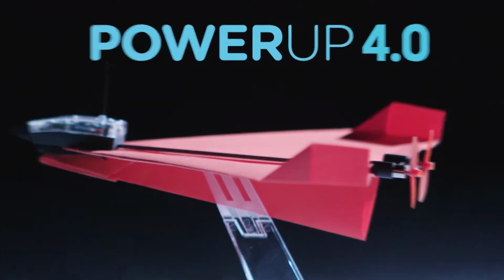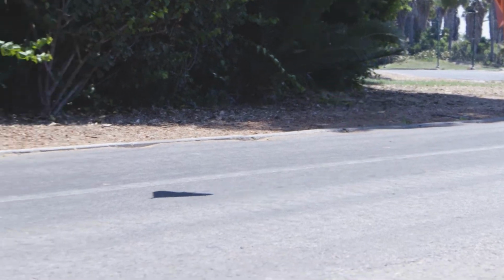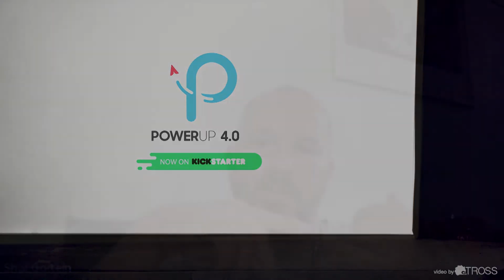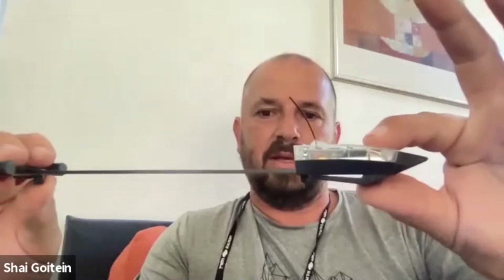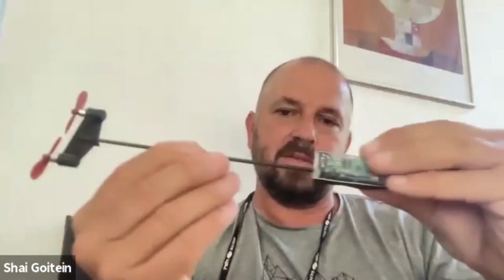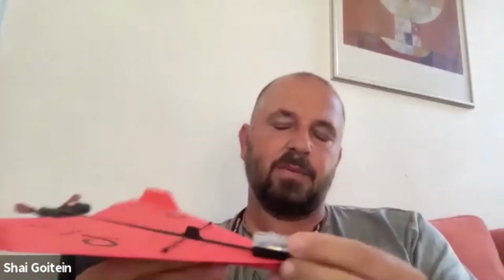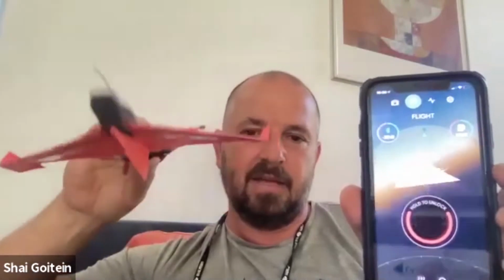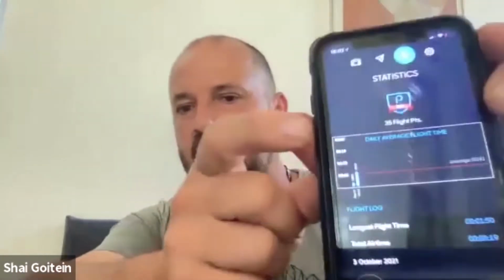Techstination Interview: Paper planes...even lettuce planes take flight with PowerUp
PowerUp turns paper planes and more into drones with sensors.   How do they do it?   CEO and Founder Shai Goitein on how he launched and stays in the air in this wide ranging interview with Techstination's Fred Fishkin.